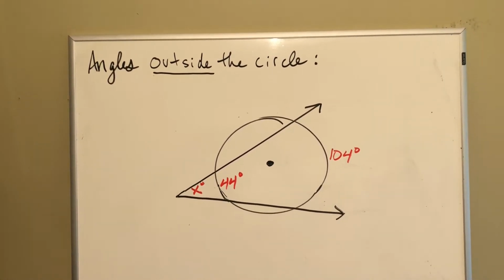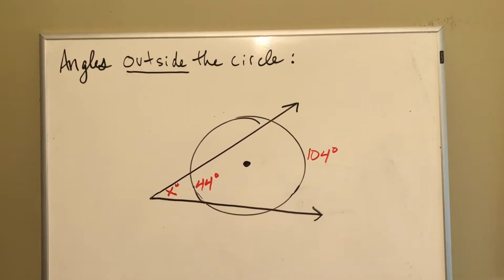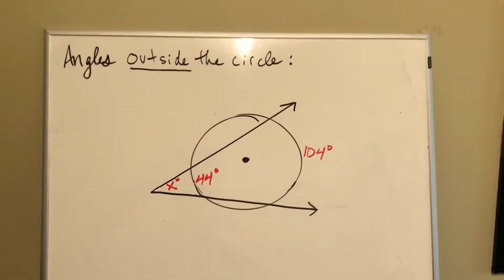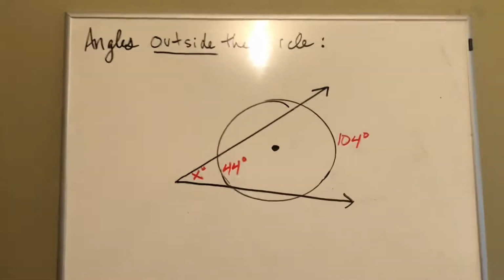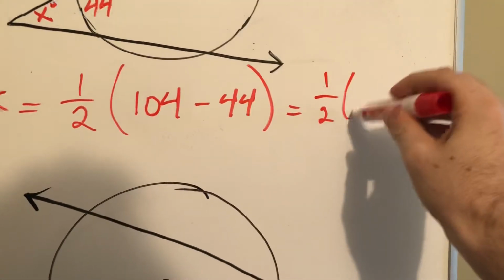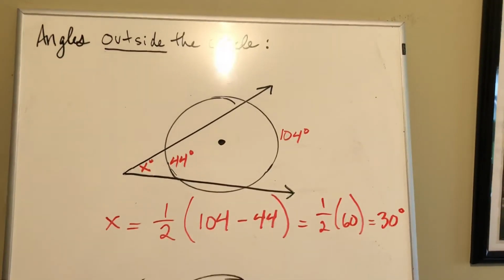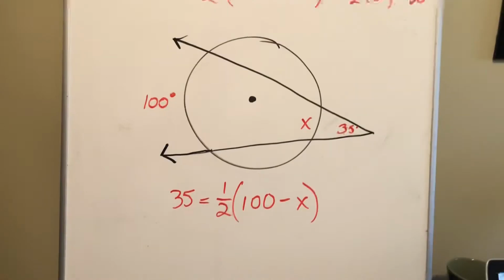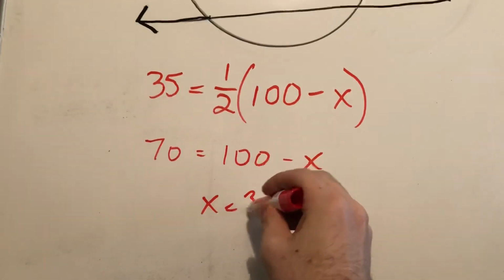Geometry Honors - Angles outside the Circle